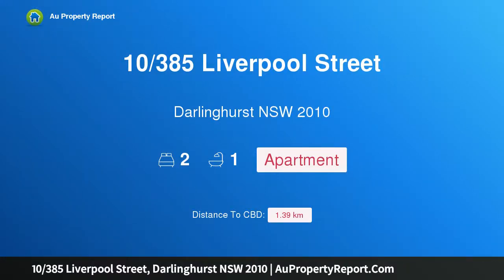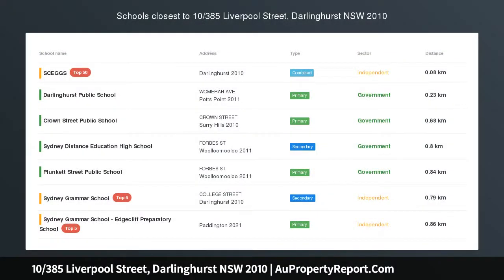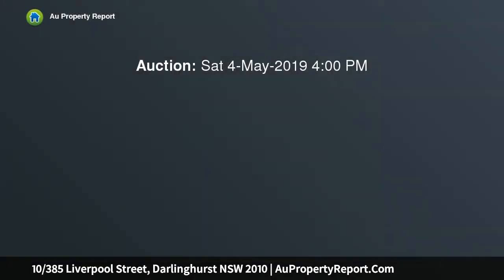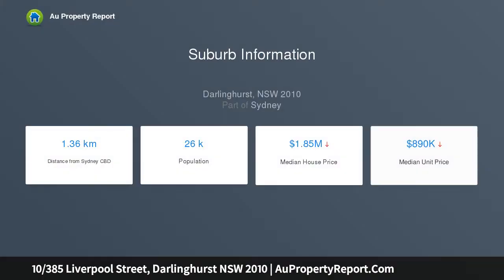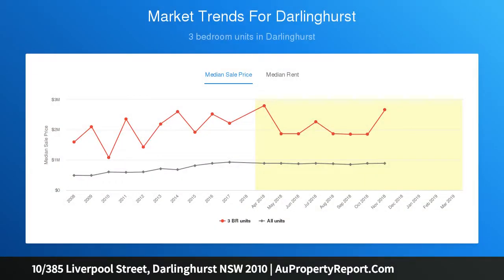10/385 Liverpool Street, Darlinghurst NSW 2010 | AuPropertyReport.Com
10/385 Liverpool Street, Darlinghurst NSW 2010
Property Type: apartment
Bedrooms: 2
Bathrooms: 2
Car Space: 0
Chic Art Deco penthouse in the heart of Darlinghurst